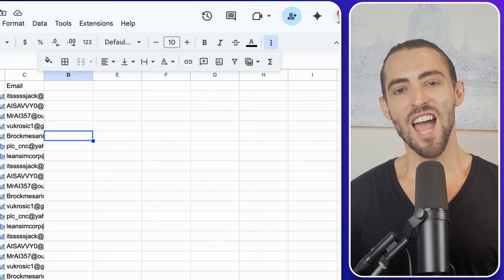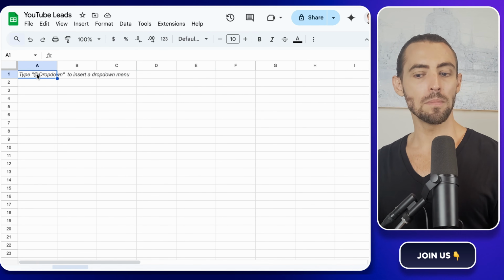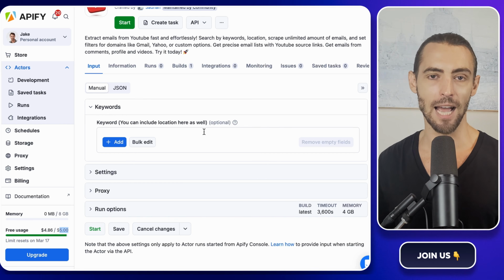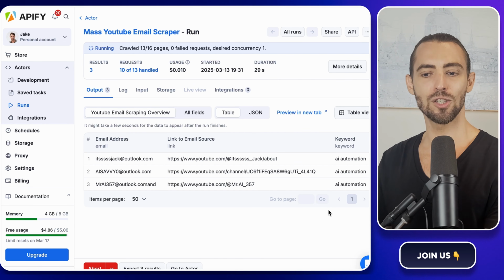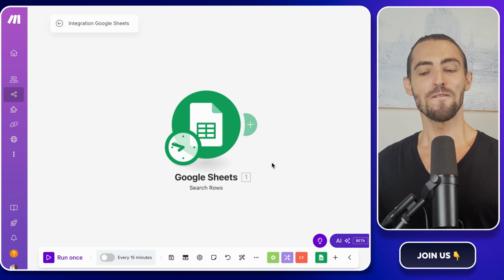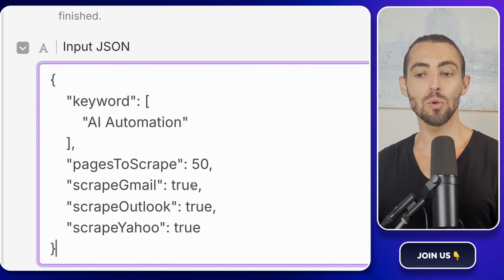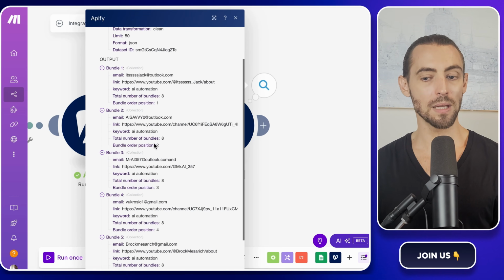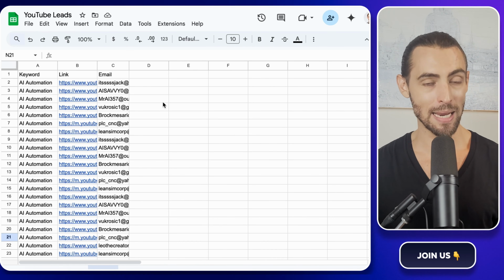How to Scrape UNLIMITED YouTube LEADS In 7 Minutes (Seriously)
In this video, I show you how to automate your lead generation using Google Sheets, Apify, and make.com.

This system leverages AI to extract email leads efficiently, transforming YouTube data into highly optimized email lists.

Key components include:
== Google Sheets for data storage
== Apify for email scraping
== Make.com for workflow automation
== YouTube for source data

I guide you through setting up the automation step-by-step:
== Google Sheets for setting up data storage for keywords and email results.
== Create an account and configure Apify to extract emails.
== Set up Make.com to automate the flow from Apify to Google Sheets.
== Run the scenario to pull and organize data.
== Verify the results in your Google Sheets for accuracy and completeness.

With this AI-powered system, you can automate email lead scraping efficiently.

If you want to automate your business processes with AI while maintaining quality and engagement, this tutorial is for you.